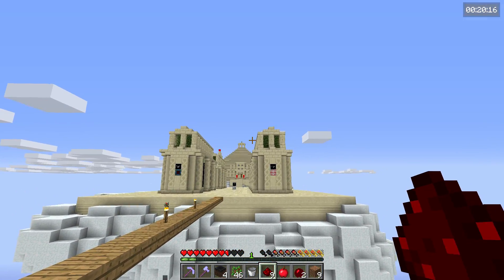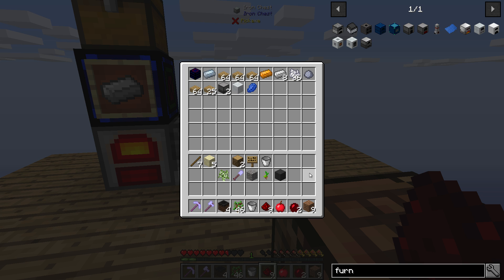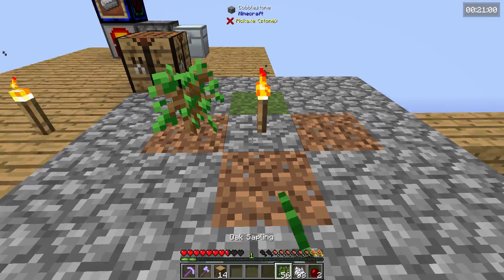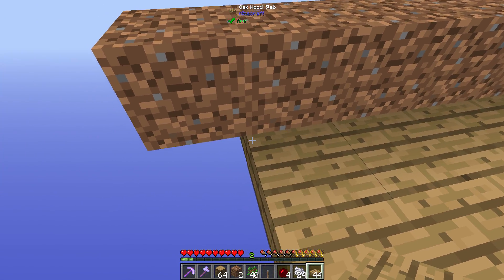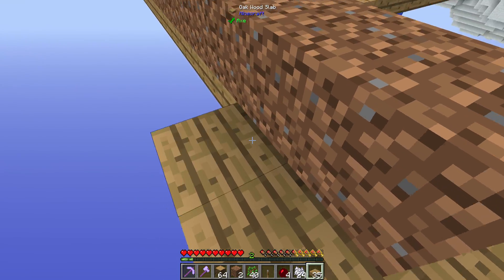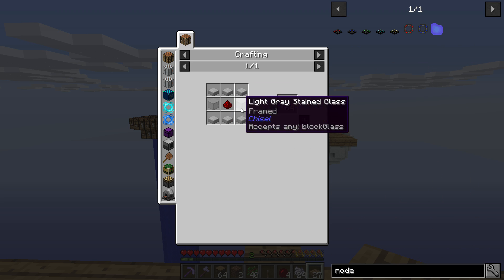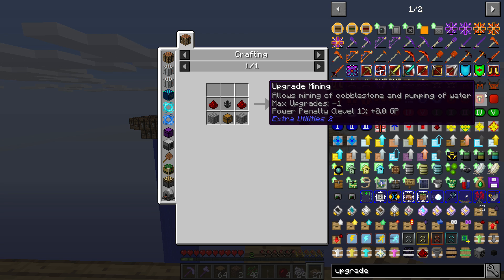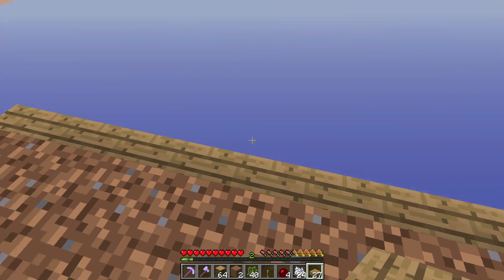Getting Gold in FTB Pyramid Reborn | Ep 2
Feed The Beast Pyramid Reborn, a skyblock modpack meets adventure map.